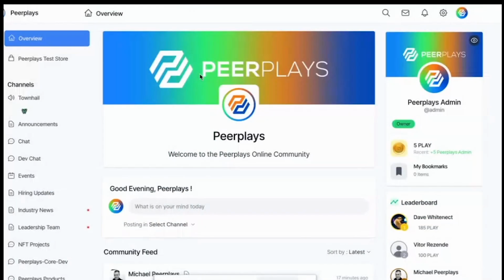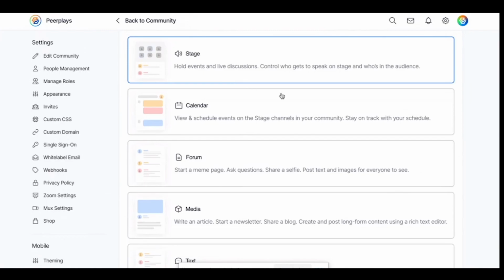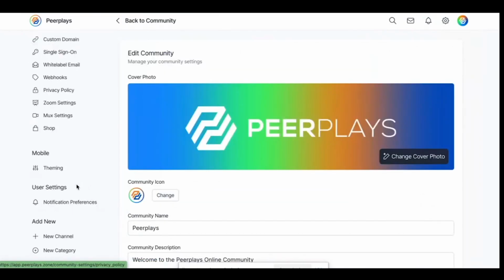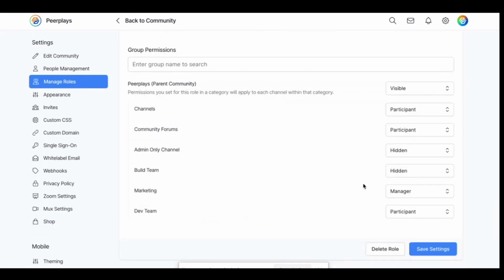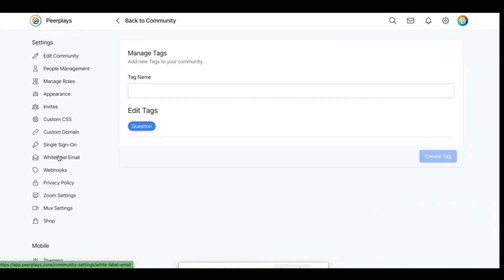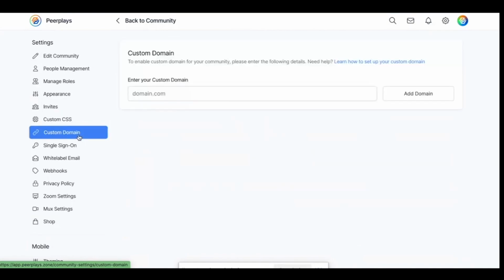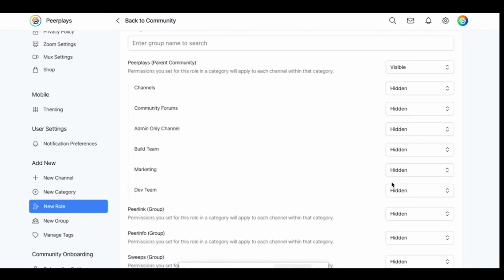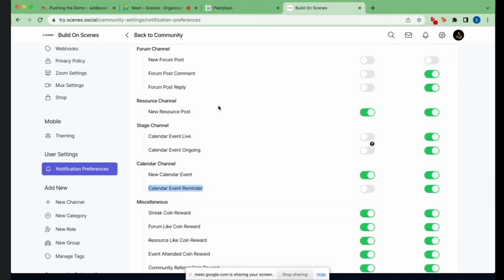Peerplays - Scenes Demo - Feb 23, 2023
This is a recording of the Peerplays Scenes Demo that was given on February 23, 2023